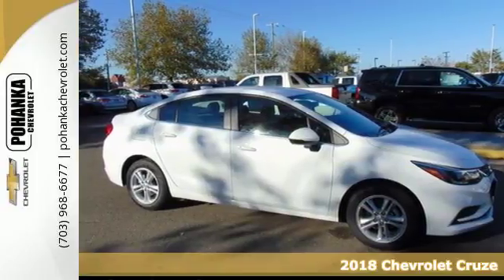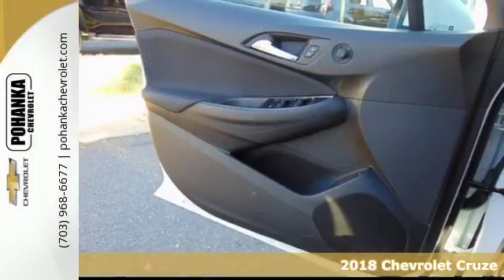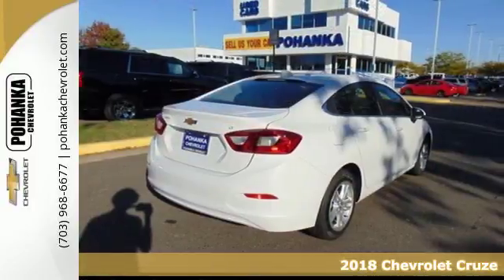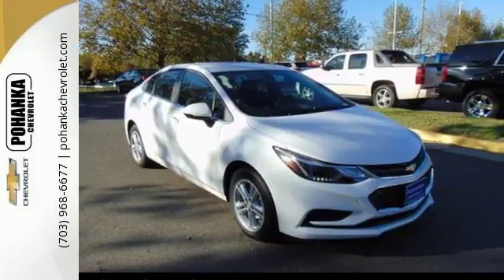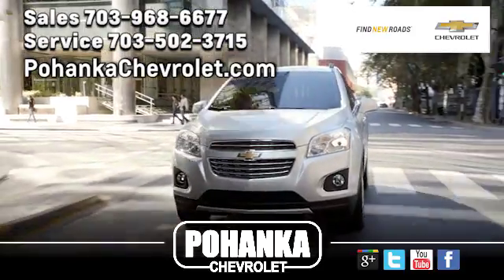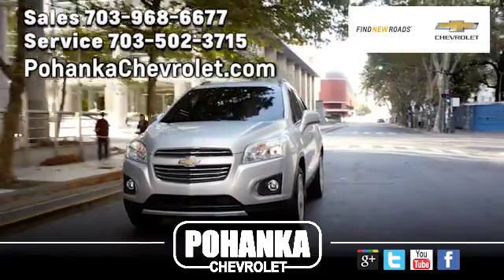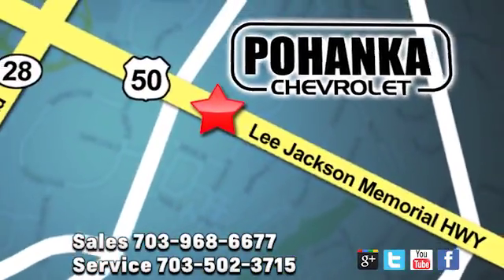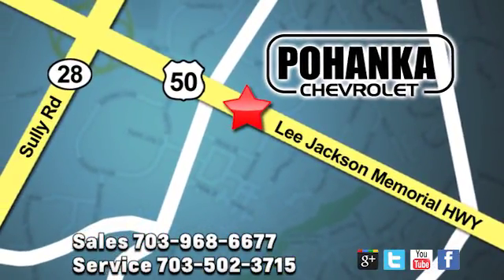New 2018 Chevrolet Cruze Chantilly VA Washington-DC, MD CJ7103694 - SOLD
Year: 2018
Make: Chevrolet
Model: Cruze
Trim: LT
Engine: 1.4L DOHC
Transmission: 6-Speed Automatic
Color: White
Interior: Jet Black
Stock #: CJ7103694
VIN: 1G1BE5SM1J7103694
Unique car! User-friendly vehicle entrance and exit. Located right next to Dulles International Airport on Route 50 in Chantilly, Fairfax VA. Do you want it all, especially great gas mileage? Well, with this wonderful 2018 Chevrolet Cruze, you are going to get it.. This Cruze engine never skips a beat. It's nice being able to slip that key into the ignition and not having to cross your fingers every time. All prices exclude taxes, title, license, freight, and dealer processing fee of $699.00. Published price subject to change without notice to correct errors or omissions or in the event of inventory fluctuations. All features not on all vehicles. Vehicles shown are for illustration purposes only. Price includes: $500 - General Motors Consumer Cash Program. Exp. 10/31/2017

Address:
13915 Lee Jackson Hwy